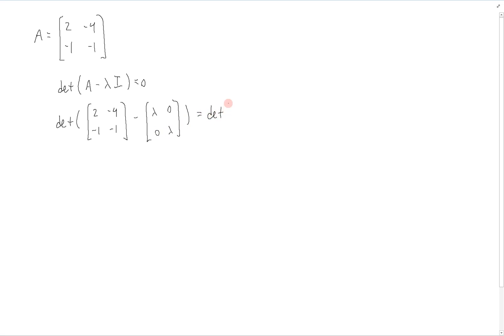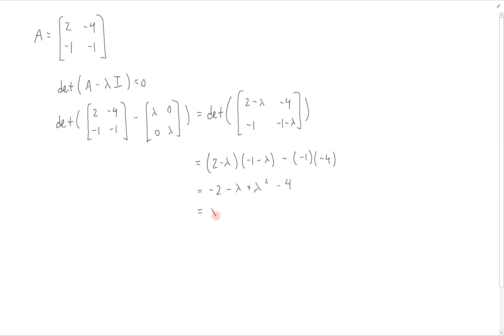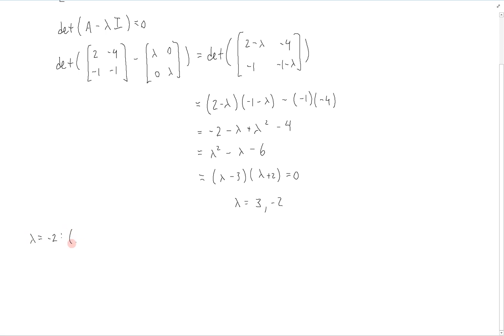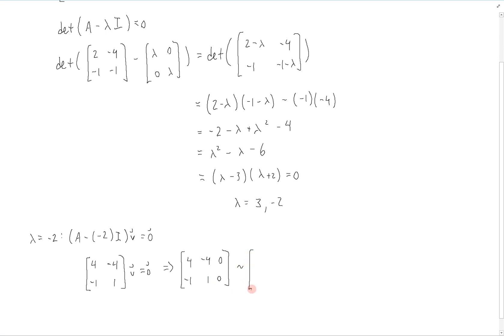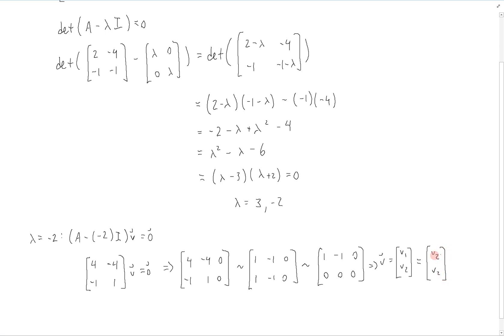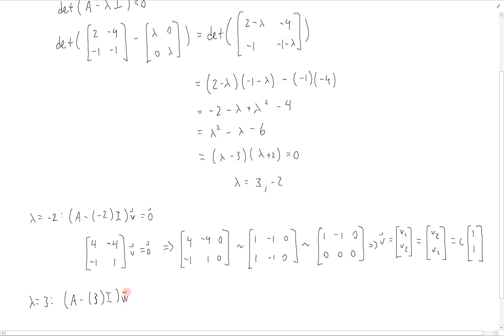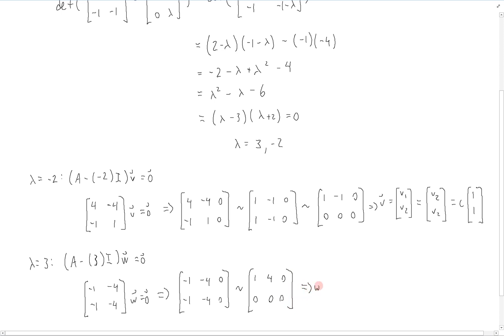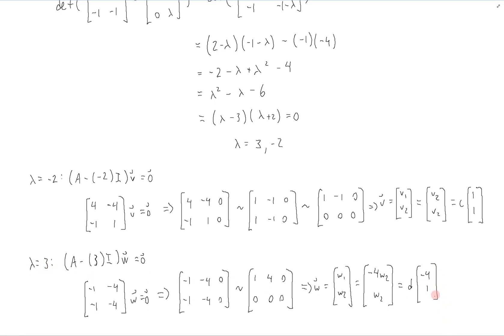Example - Eigenvalues and Eigenvectors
This video shows an example of finding eigenvalues and eigenvectors of a matrix.